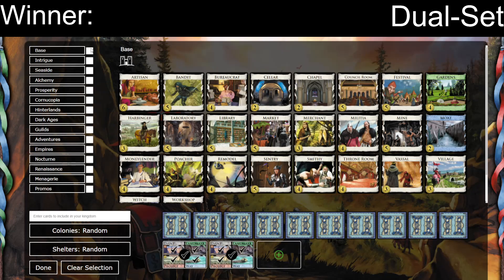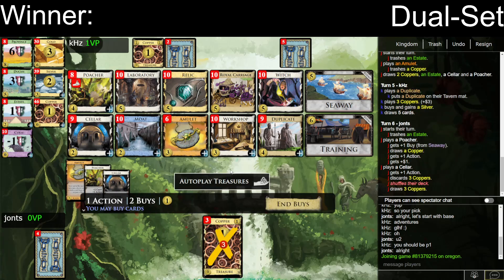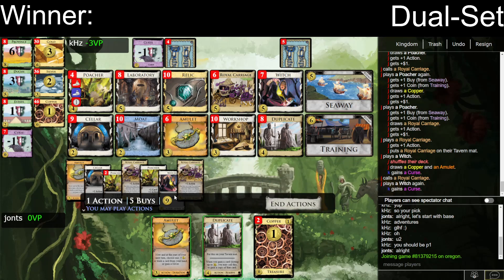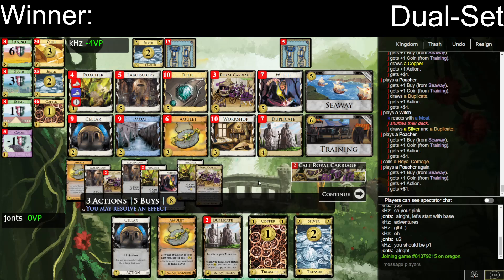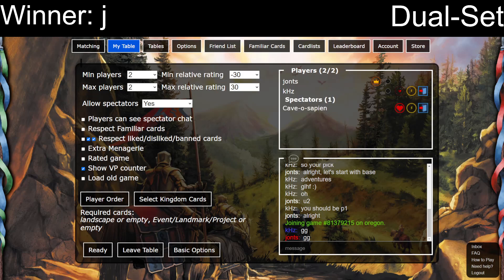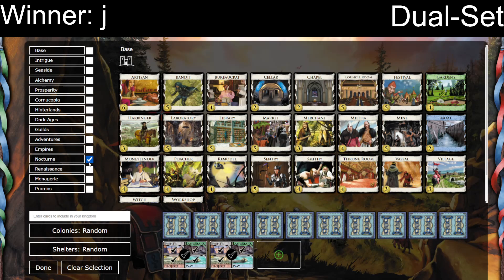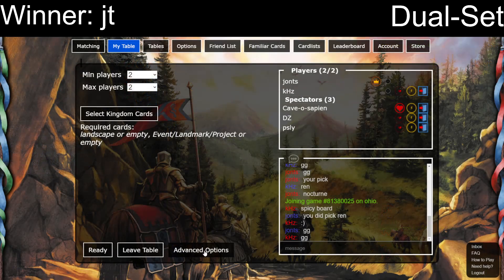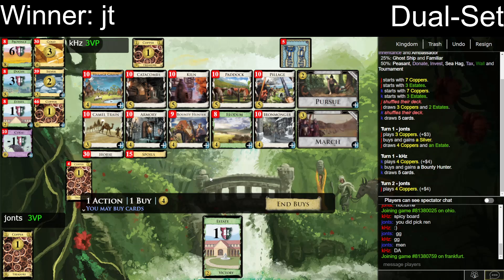Dual Set vs kHz